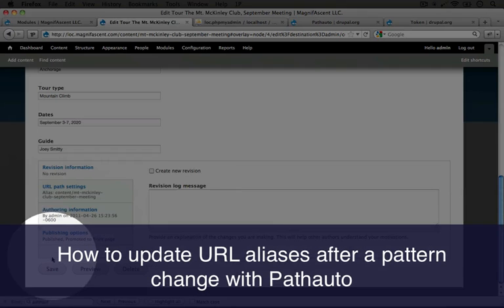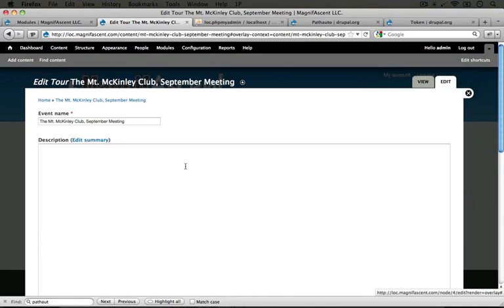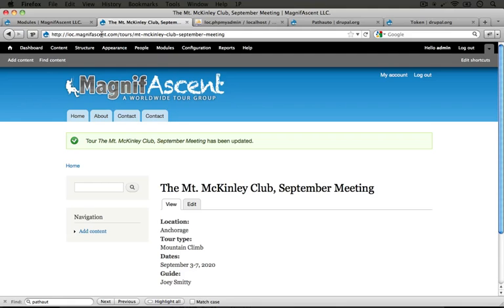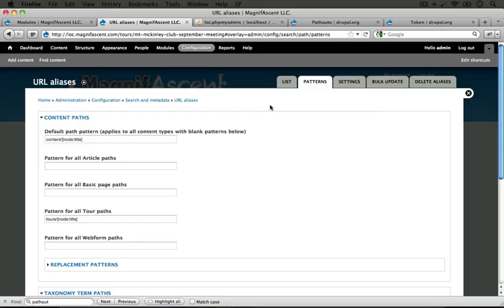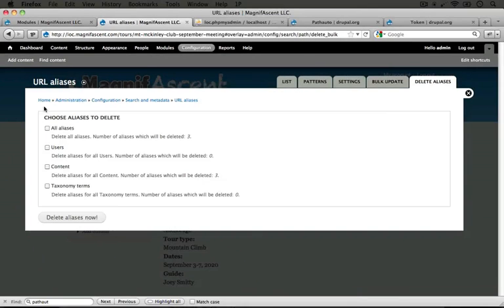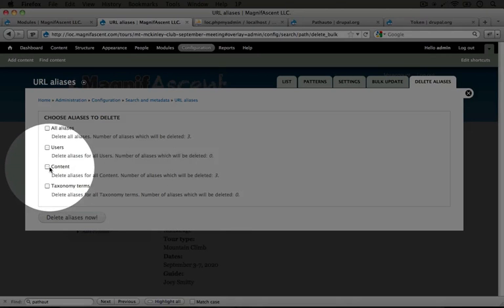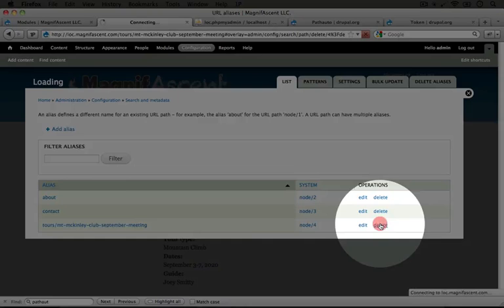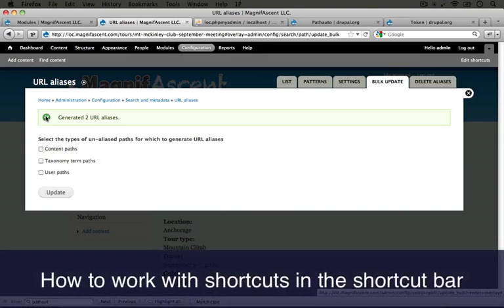How to update URL aliases after a pattern change with Pathauto